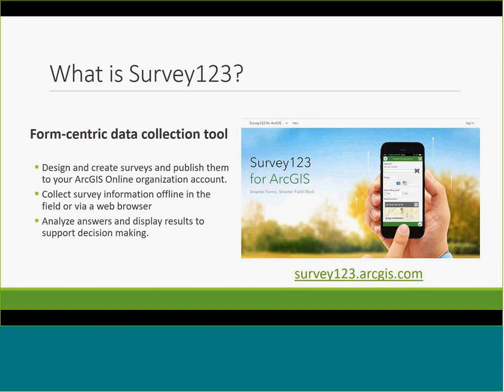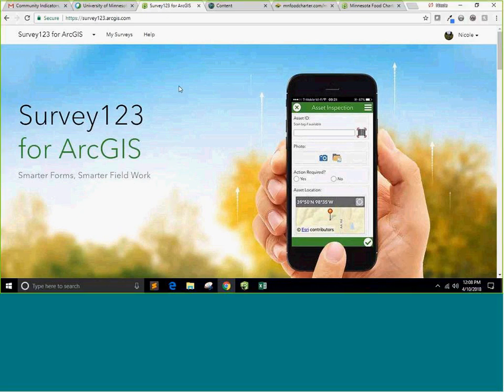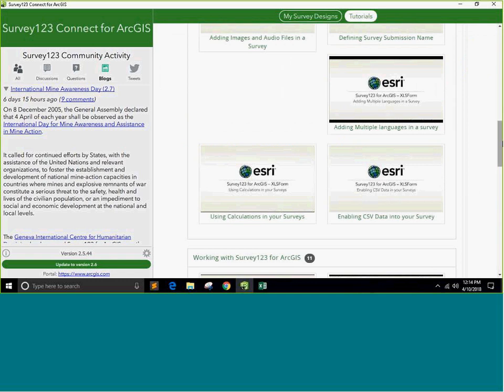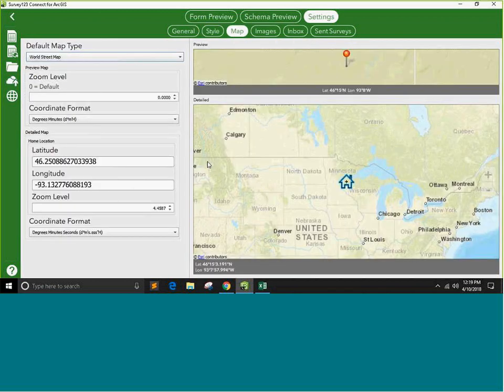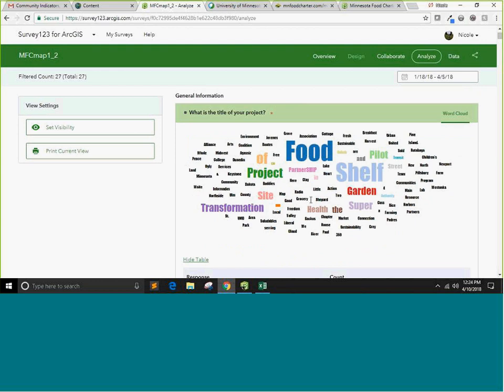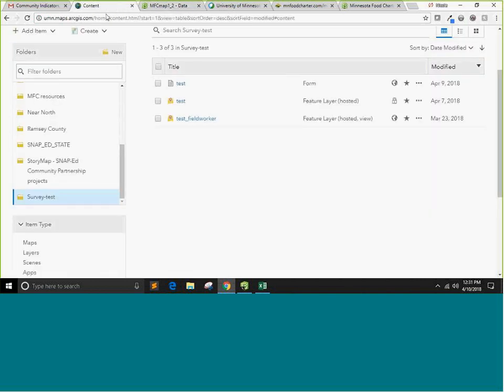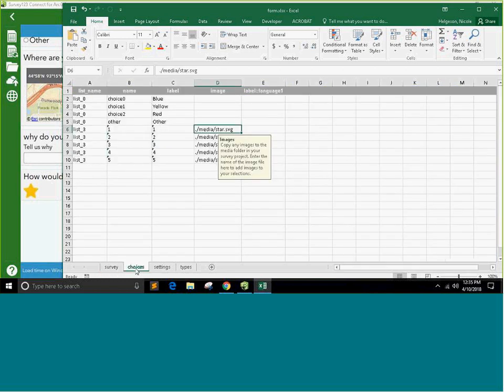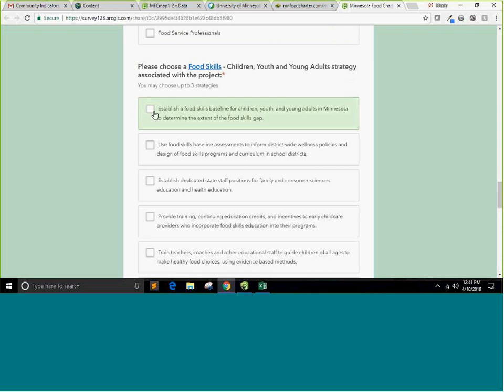Getting to Know Survey123 for ArcGIS - Nicole Hegleson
Spatial Exchange presentation by Nicole Hegleson on April 10, 2018.